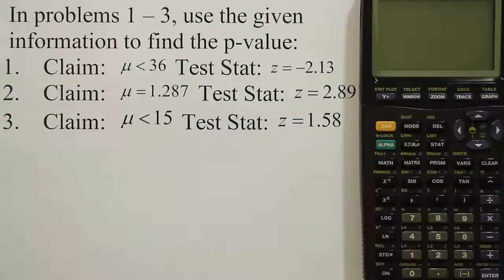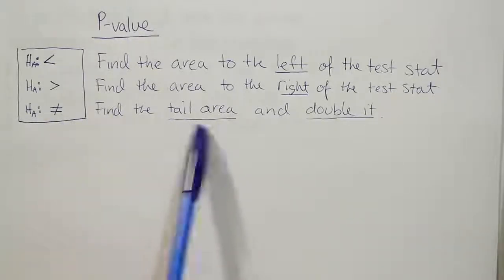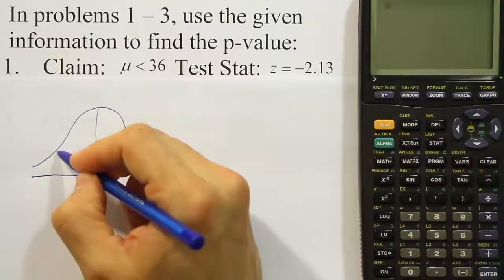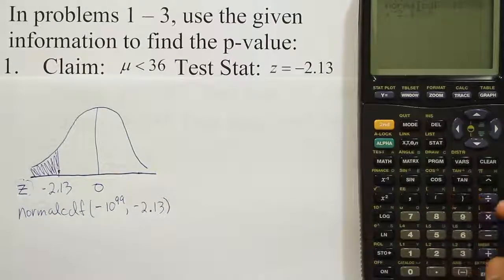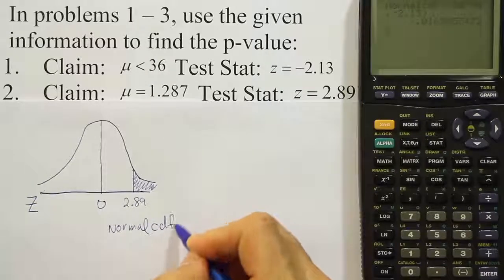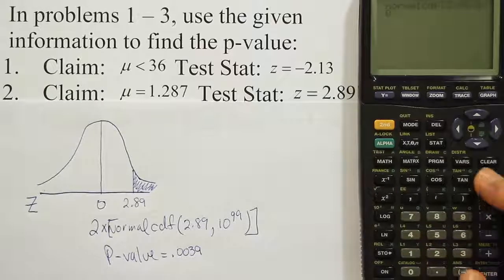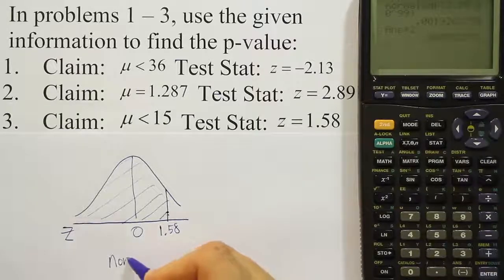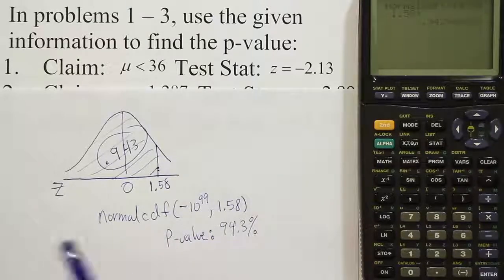Using a graphing calculator to finding a P-value given a test statistic and claim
In this video, we demonstrate how to find a p-value when given a test statistic and a hypothesis using the TI-83 graphing calculator. There are three distinct cases: left-tailed case, right-tailed case, and the two-tailed case.